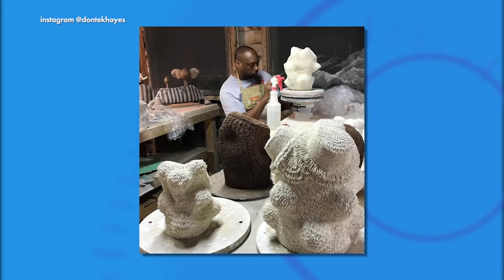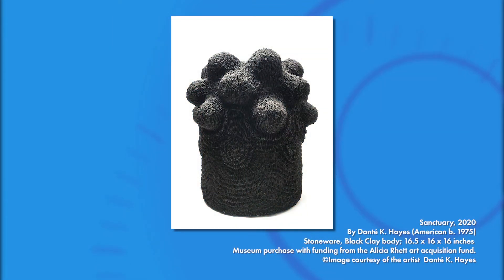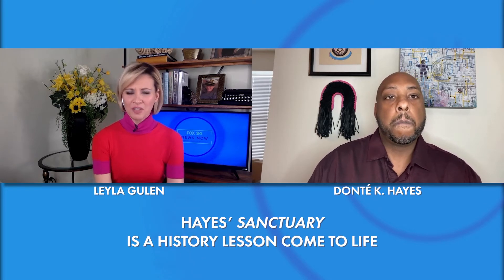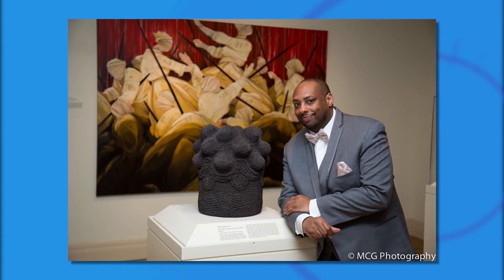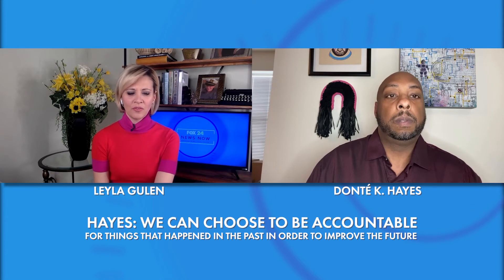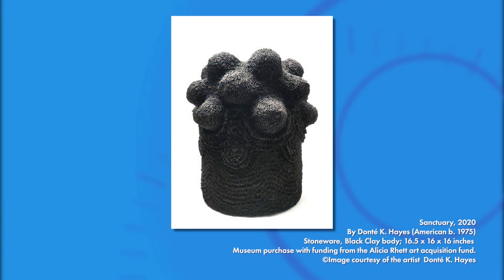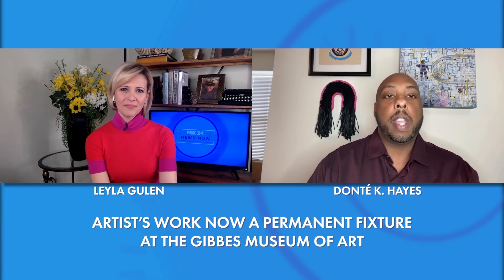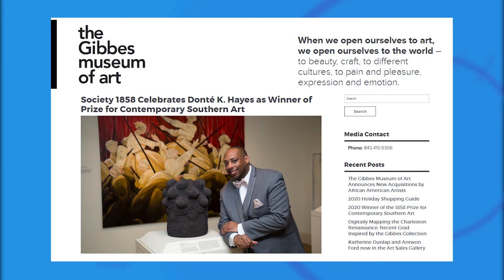FOX 24 News Now: Donte Hayes Now Boasts a Permanent Exhibit at The Gibbes Museum of Art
Donte K. Hayes' art is more than the intricate ceramic sculptures which draw you in; it tells a story of struggle, triumph and community that may best be told through Hayes' creations. Hear about his work and the message behind it, plus how to experience it in person at The Gibbes.

FOX 24 News Now is a news and lifestyle television show which airs every weekday at 12:30pm and 11pm on WTAT-TV. We cover Charleston, South Carolina and surrounding areas and the folks who live here.

Executive Producer/Host: Leyla Gulen
Director/Producer: Adam Bradley
Writer/Segment Producer: Kelly Ayers

WTAT-TV Charleston